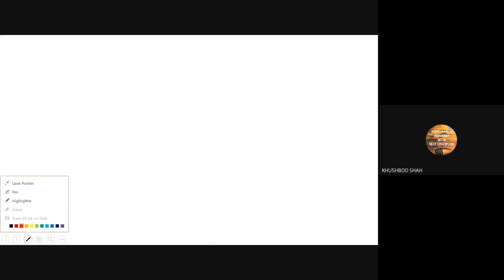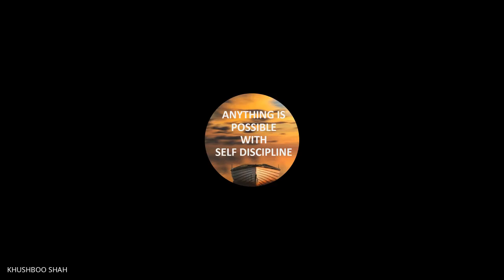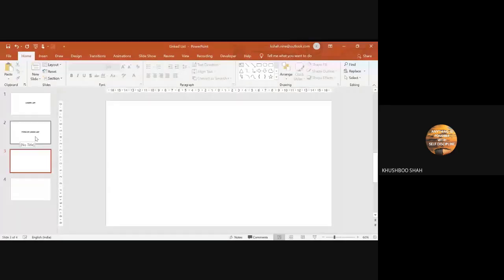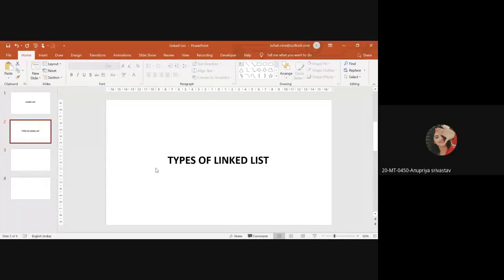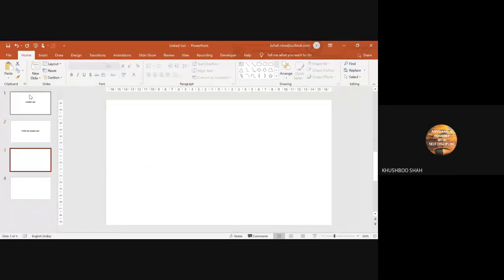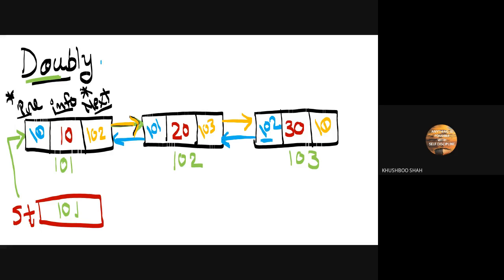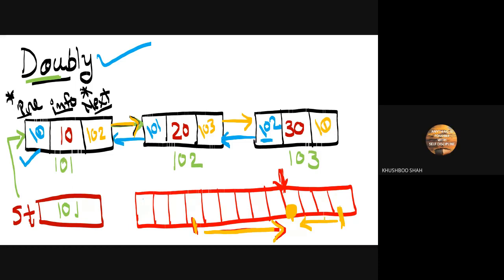Types of Linked List - Doubly Linked List